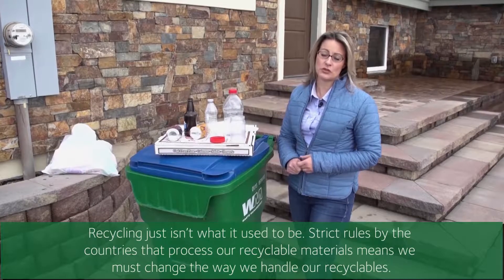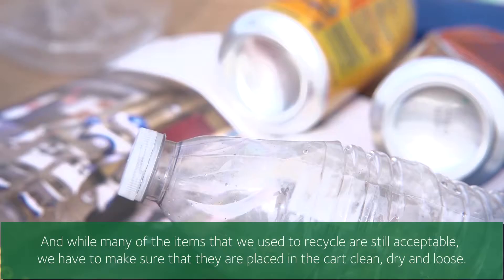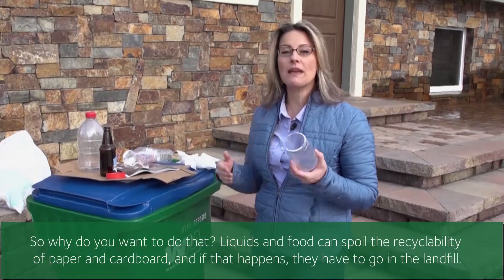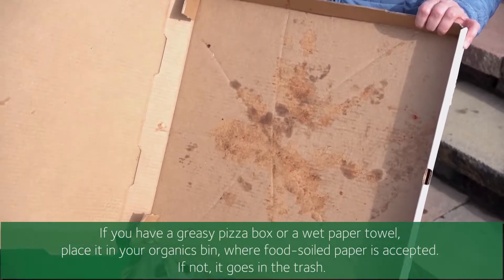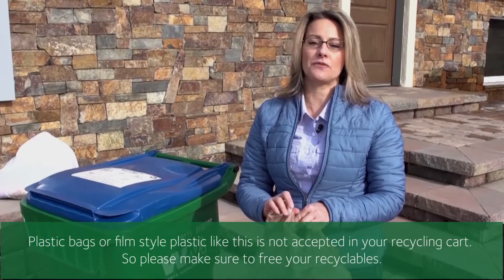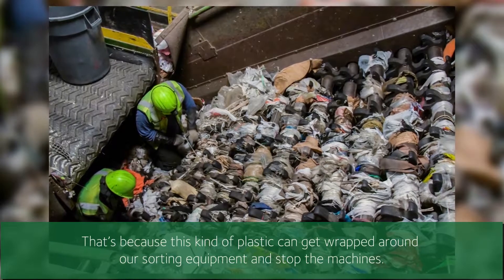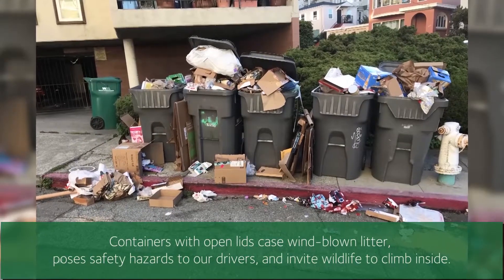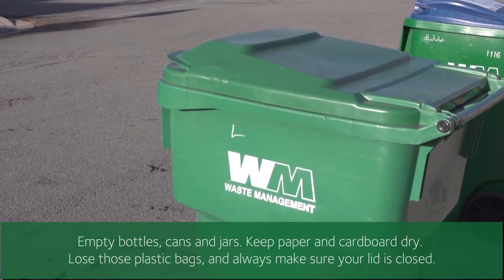WM - Keep it Simple and Recycle Right - sacramentovalley.wm.com